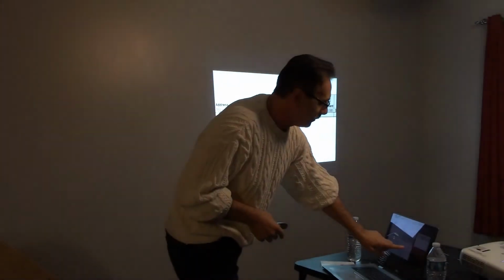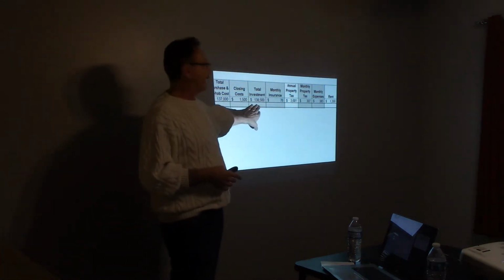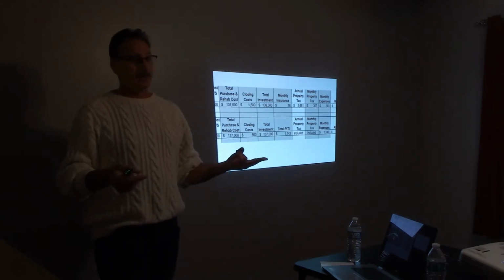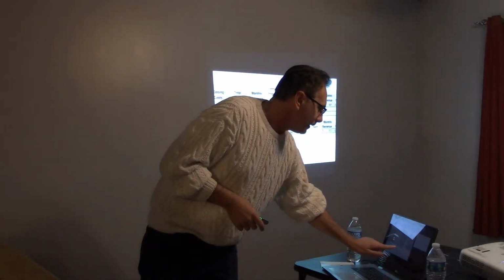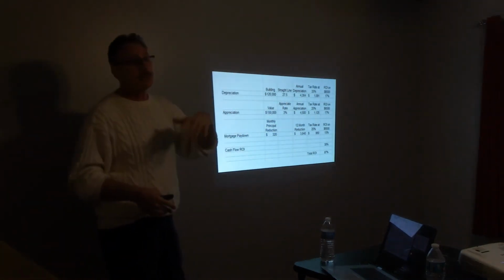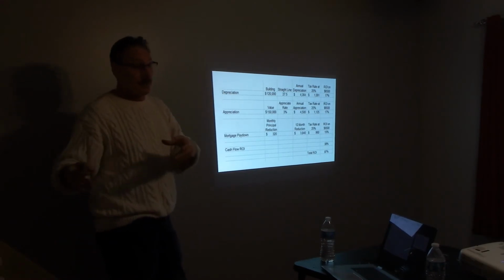Training on "Subject To" Acquisitions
Training on the No Down Payment and No Credit strategy known as "Subject To"